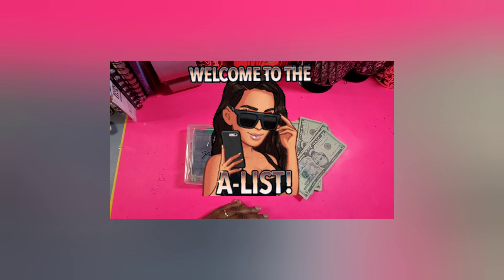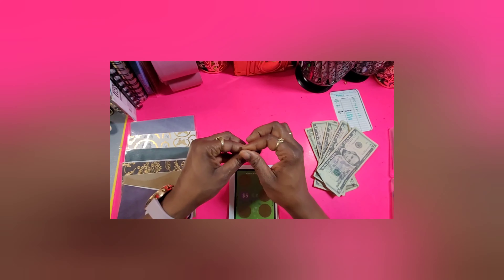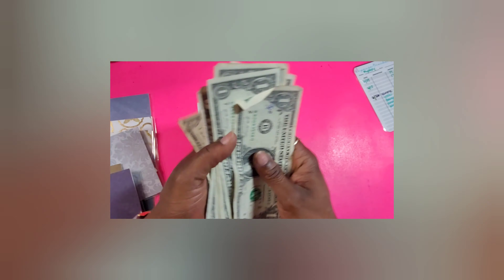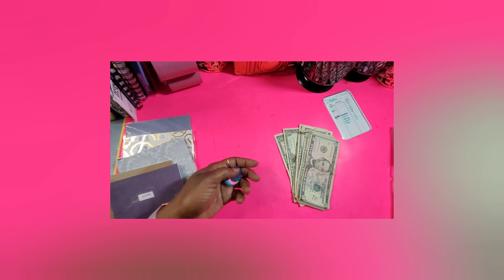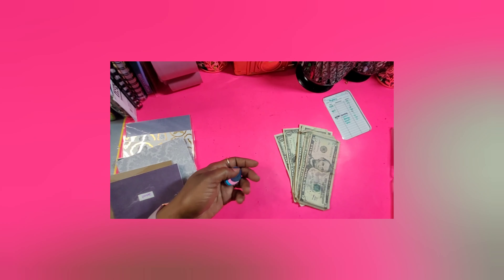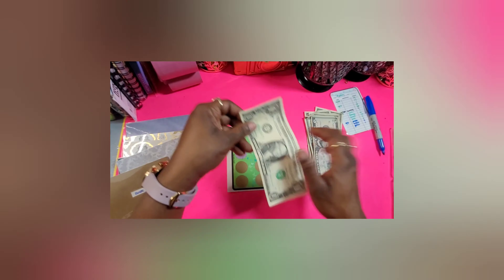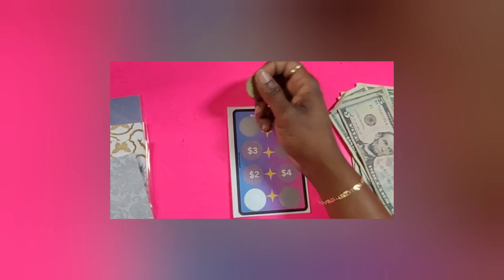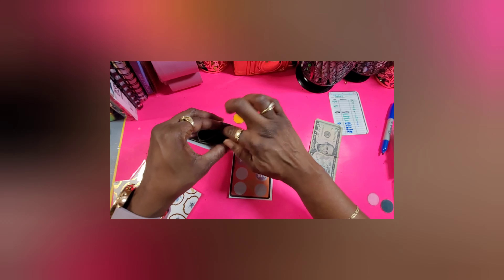$20 | MYSTERY SCRATCHER MONDAY !!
let's see what we get this go around.  if you haven't done so already head over to my Etsy store and purchase your set and save along with me !!